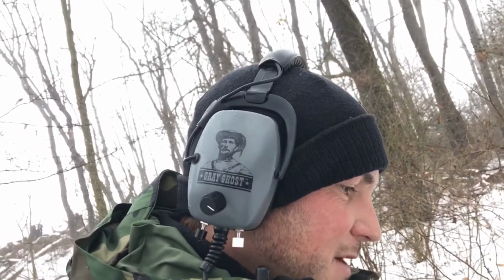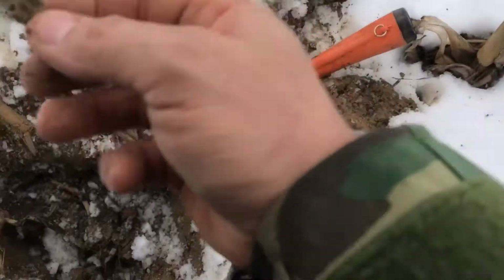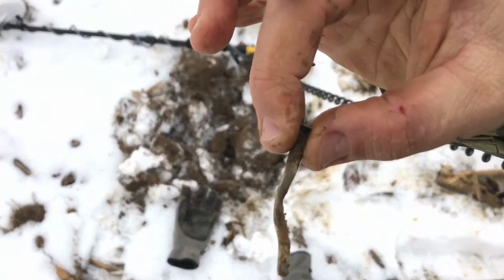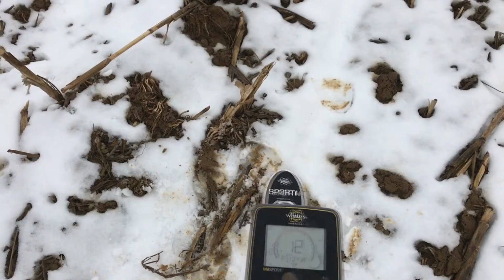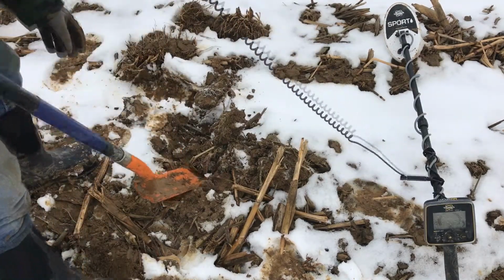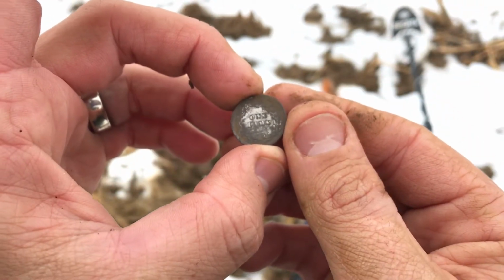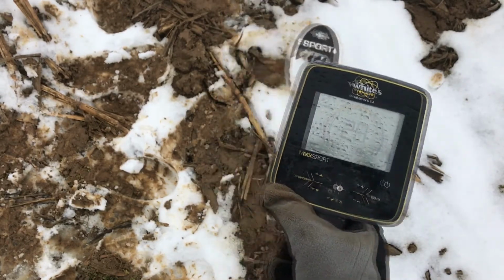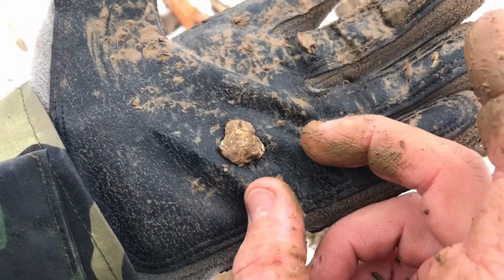Whites MX Sport 1800's Festival Metal Detecting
I return for visit 2 of the festival hunt. I didn't find a lot but I did end up learning a lot about my new MX Sport and hunting plowed fields. Very happy so far with the new metal detector and I love that its waterproof. When I got home I just hosed it off and let it dry in the garage.